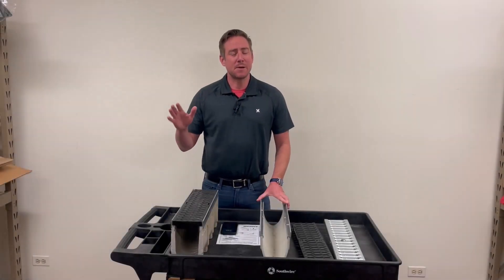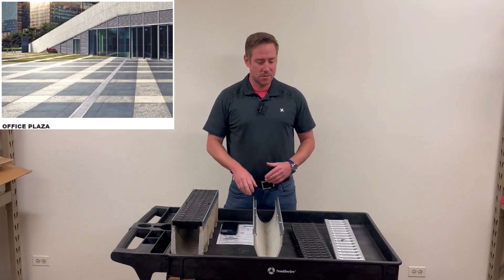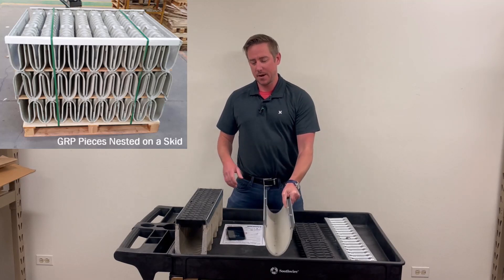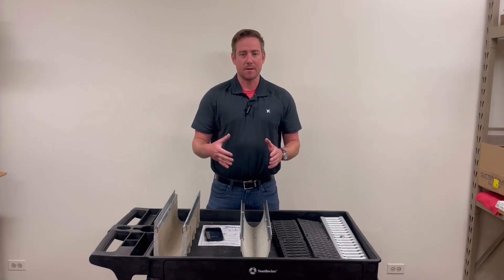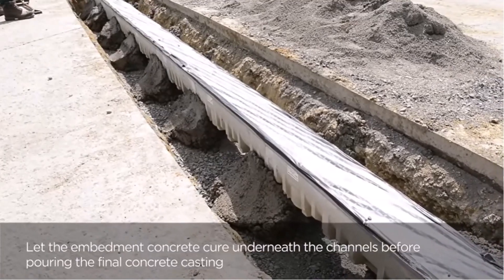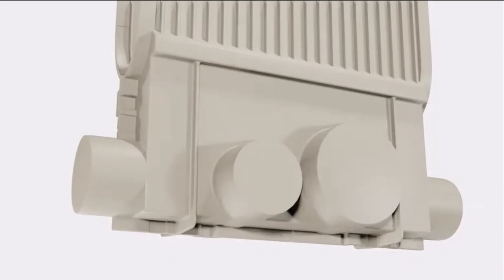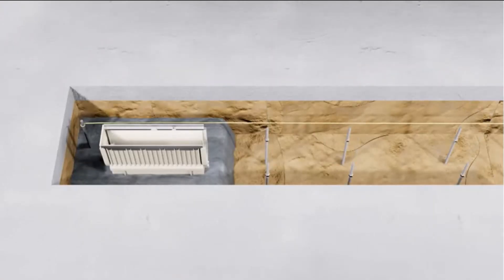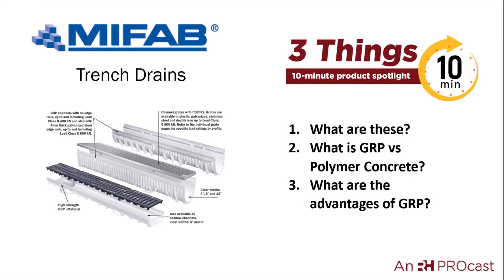MiFab Trench Drain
This video goes over three things on the MiFab Trench Drain:

1. What is trench drain?
2. What is GRP vs Polymer Concrete?
3. What are the advantages of GRP?